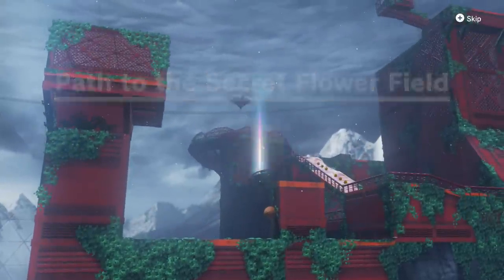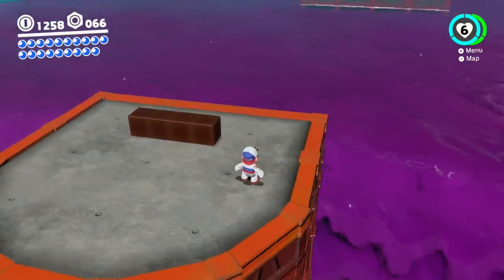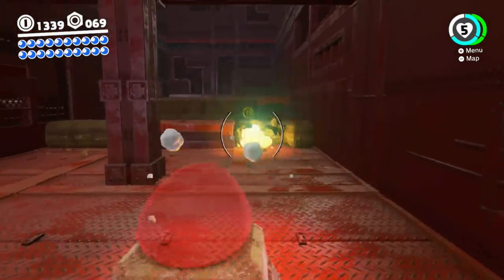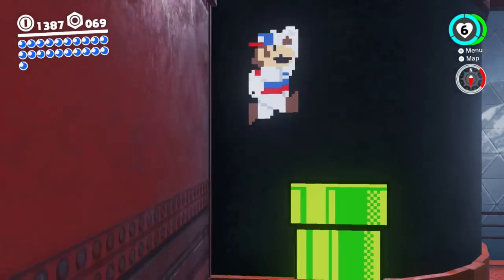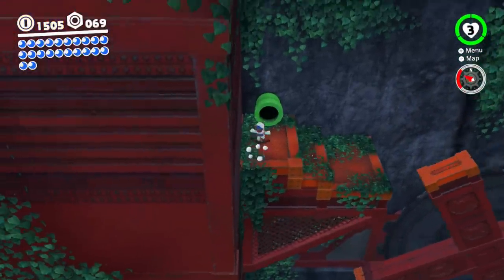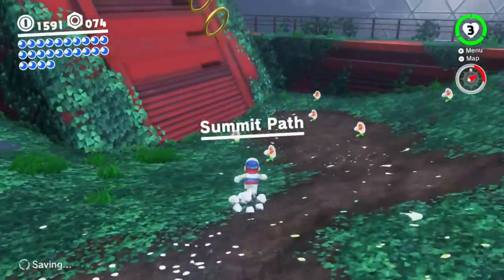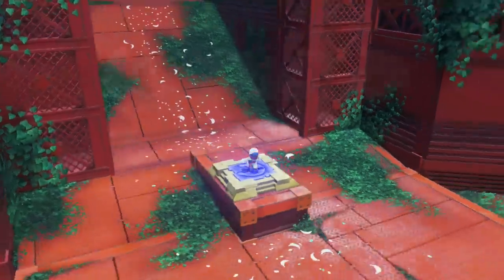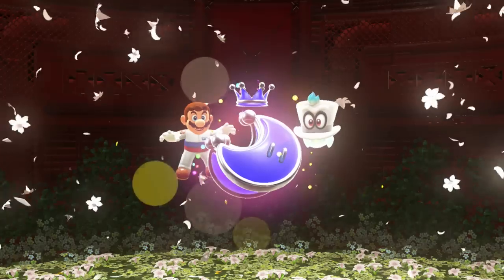Super Mario Odyssey 100% Walkthrough Part 14: Secret Sucker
We have found a much more powerful flower thief, but no less entertaining! Along the way though I collected a bunch of stuff around every corner and height I had access to. Which is a lot wider of an area than the main path. Literally since it would take a minute or two to get to the next destination if you just went straight for it lol! But NO! We're going for 100%! So no stone. or flower... will be left unturned!

---Wooded Kingdom---
0:00 Why did they plop me here? :P

---Power Moons---
0:27 - 1:33 Flower Road Reach
0:27 - 3:07 Flower Road Run
3:59 - 6:53 Elevator Escalation
8:09 Back Way up the Mountain
10:12 Spinning-Platforms Treasure
13:11 Climb the Cliff to Get the Nut (Normally you climb up to get it, but I dropped down. :P)
14:46 Path to the Secret Flower Field
15:53 Defend the Secret Flower Field! (Triple/Multi Moon)

---Purple Coins---
0:27 - 2:13 3 on the flower-poison route
3:59 - 5:43 3 on the high-paths of the elevators
12:39 2 above one of the highest trees
13:40 3 above the first tanks you encounter